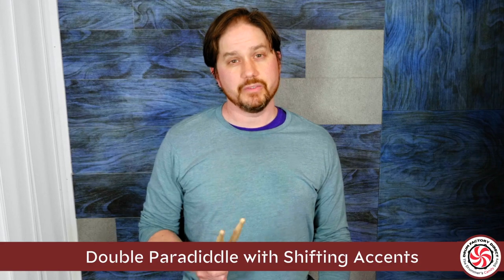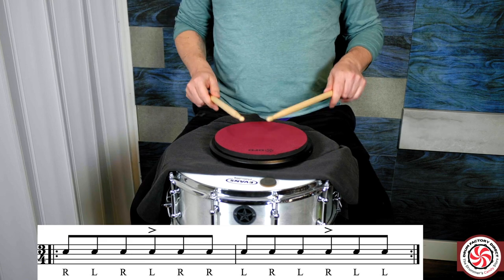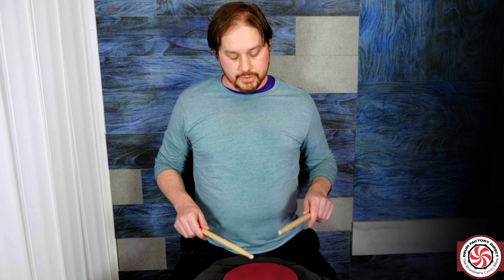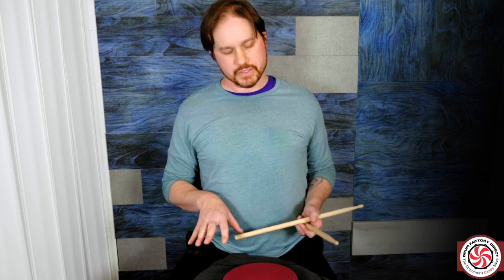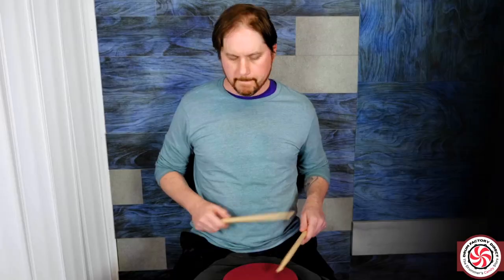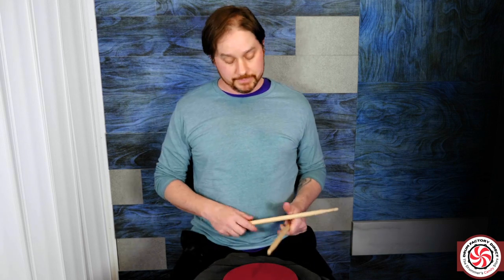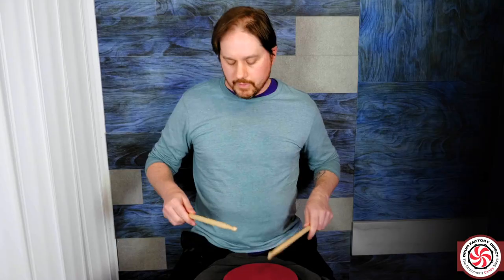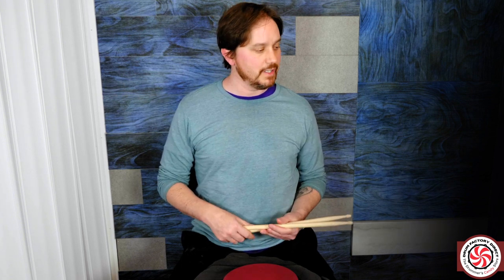Rudimental Drum Lesson #5: Double Paradiddle Accent Shifter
Snag one of these exclusive DFD 2-sided 8" practice pads and a free pair of 5B hickory sticks for just $24.99 (while supplies last) at:

DFD Two-Sided Foam/Rubber Practice Pad and 5B Drumsticks
A Compact and Multi-Surface Pad with a Free Pair of High-Quality Hickory Sticks
This limited-time combo pack includes our brand-new 8-inch two-sided practice pad and a free pair of premium-grade 5B wood-tip drumsticks.

The pad features a double-thickness (100mm) closed-cell foam top with an oxblood fabric covering. This side is designed to provide a soft feel with reduced rebound to approximate the response of a low-tuned floor tom. It's optimal for building wrist strength and improving reflexes and power.

The bottom side of the practice pad comes with a medium-soft, 50mm black rubber playing surface that replicates the immediate response of a tightly tuned snare. The black rubber side is ideal for developing full, natural rebound strokes and increasing accuracy and control of faster and more intricate rhythms.

The two playing surfaces are permanently affixed to a dense wood disc featuring beveled edges and a clean-looking black finish.

Also included are a pair of our professional-grade 5B hickory drumsticks with an oval wood tip. These sticks measure 16 inches long and have a diameter of .602 inches, making them a perfect choice for practicing.

This listing includes one 8-inch practice pad and a pair of 5B hickory wood-tip drumsticks.

Features:
7.8" Double-thick foam top
7.8" Medium-soft rubber bottom
8" wood base with beveled edged and black finish
Includes a free pair of 5B hickory drumsticks
Limited time offering